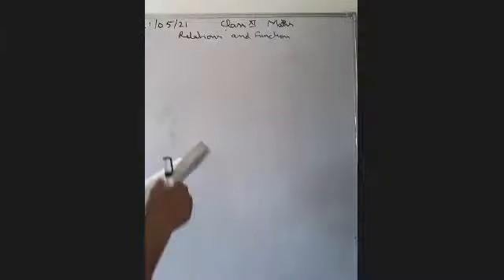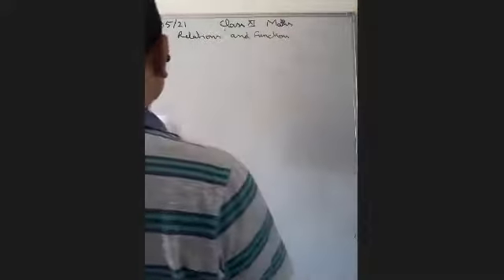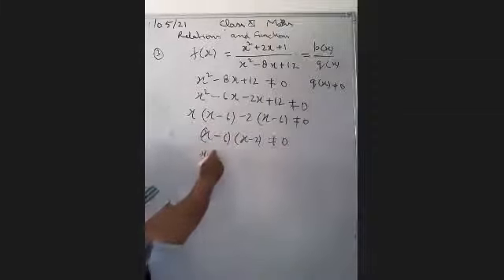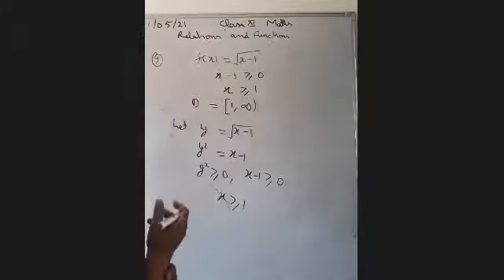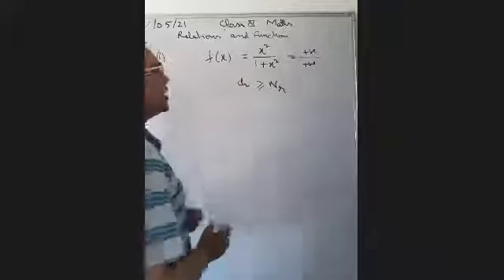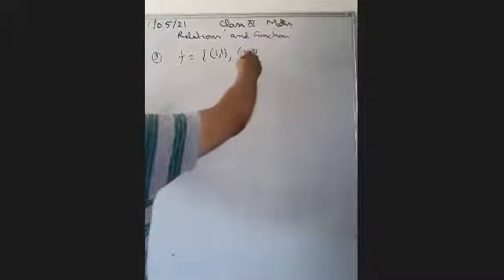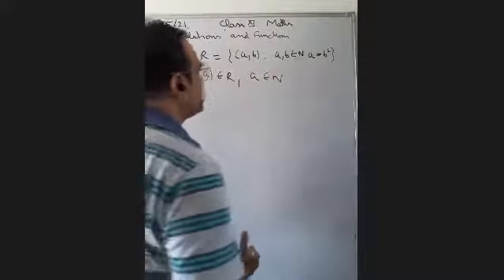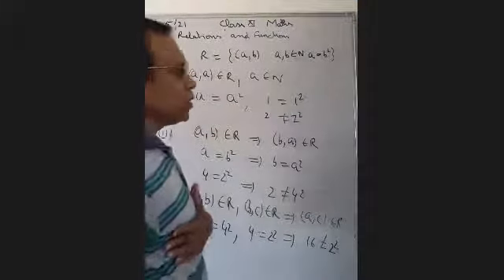TCS 2021 XI Med N.M Maths Relations and Functions Products